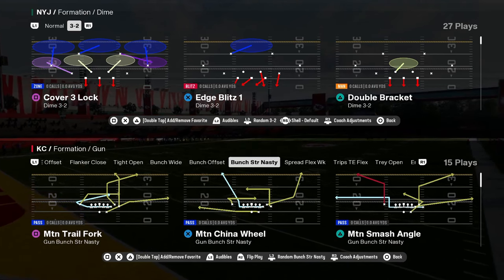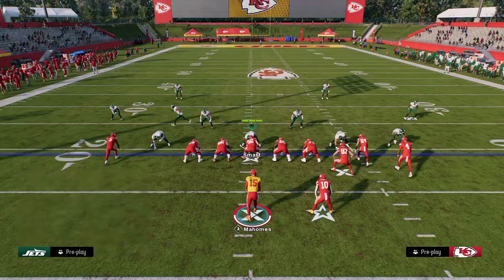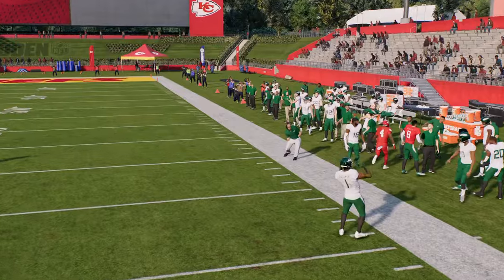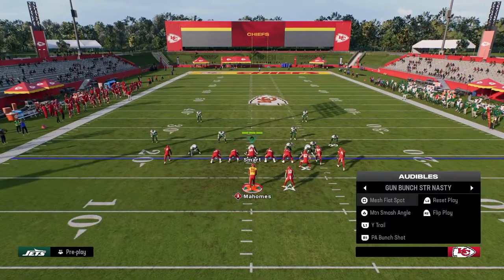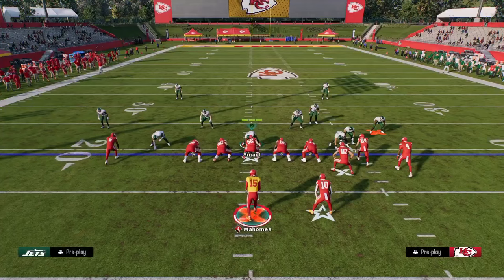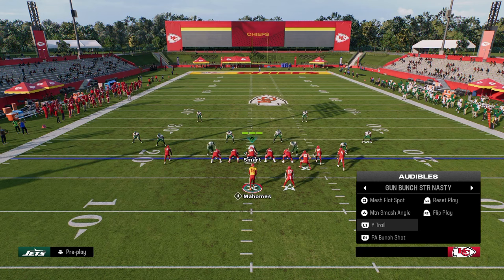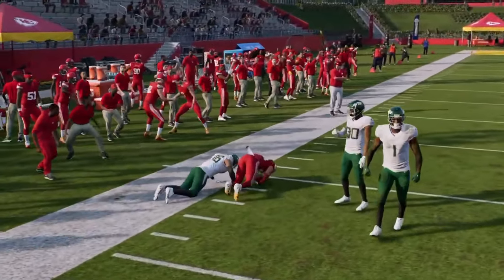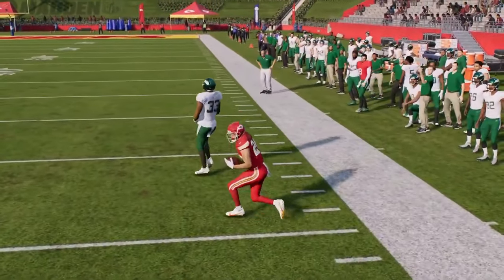This Offense DESTROYS Every Defense In Madden 25